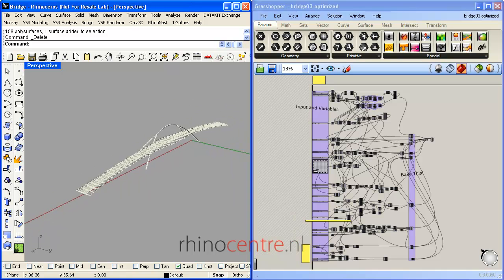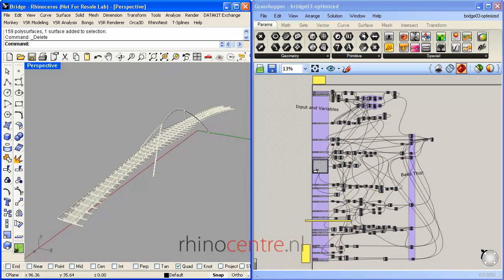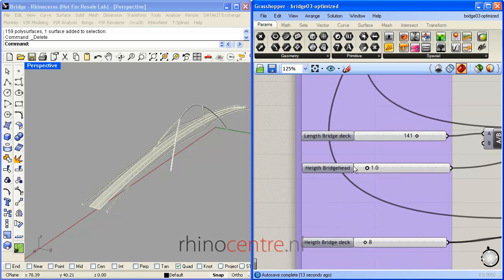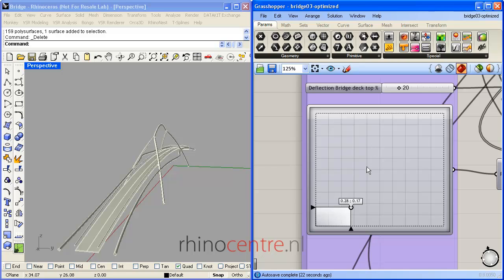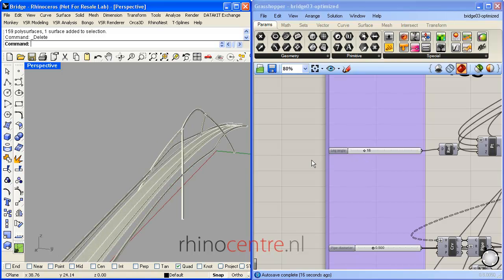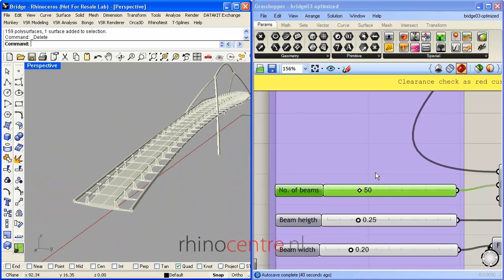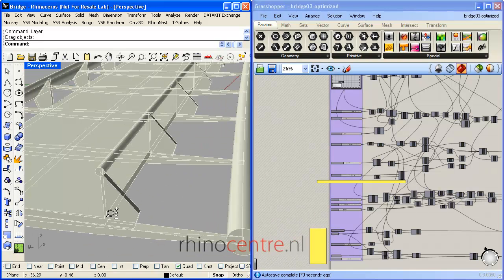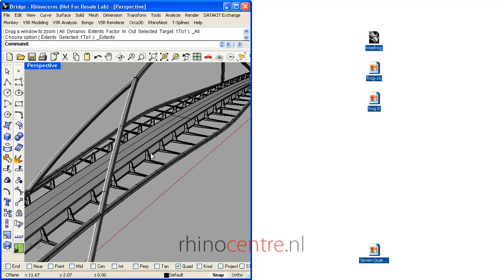Bridge Design with Grasshopper for Rhino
Demonstration of a Grasshopper script to design a bridge.
Design roughly based on Royal Haskoning bridge design.